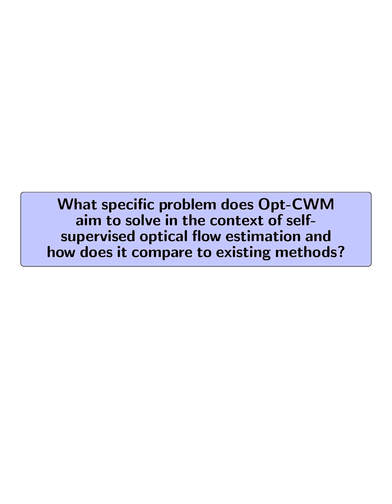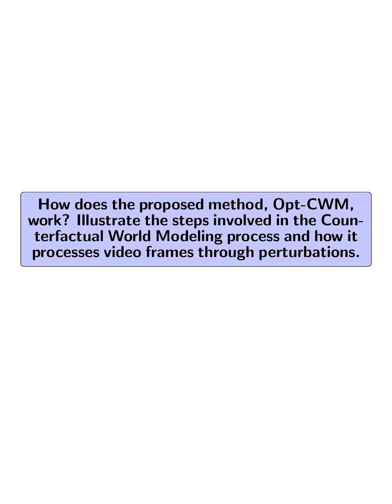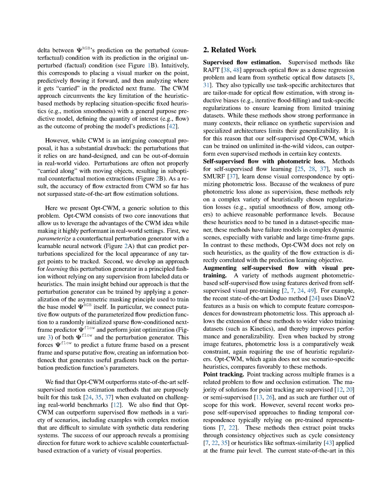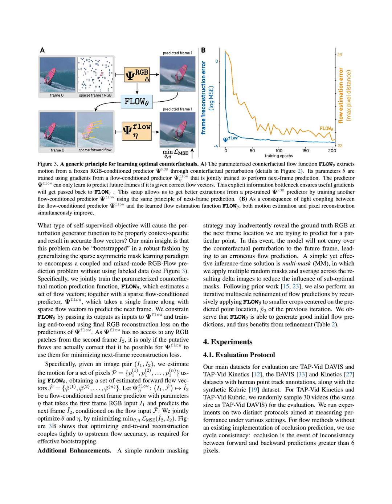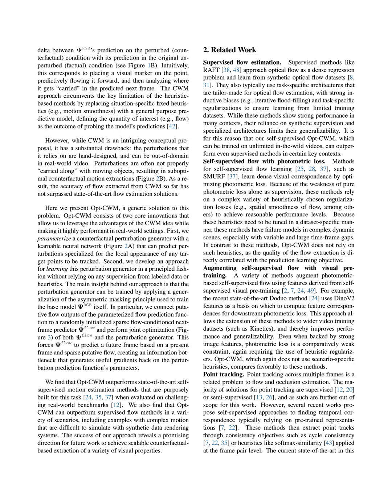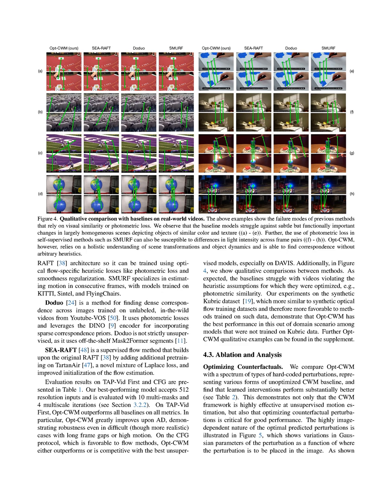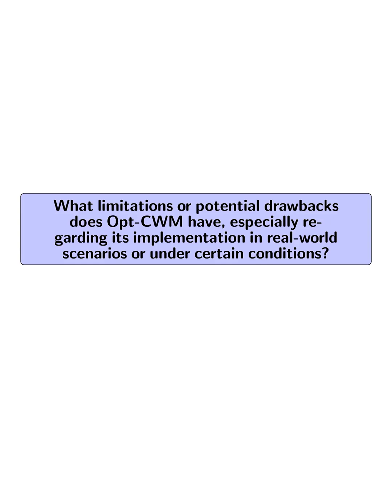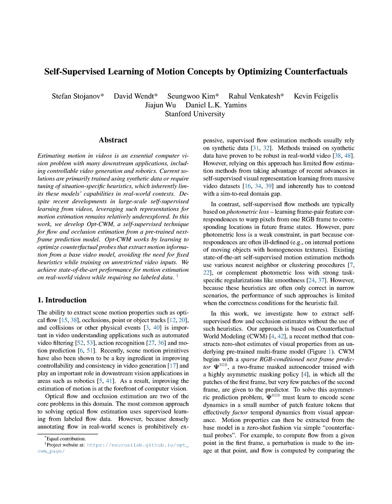[QA] Self-Supervised Learning of Motion Concepts by Optimizing Counterfactuals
Opt-CWM is a self-supervised method for motion estimation from videos, achieving state-of-the-art performance without labeled data by optimizing counterfactual probes from a pre-trained model.